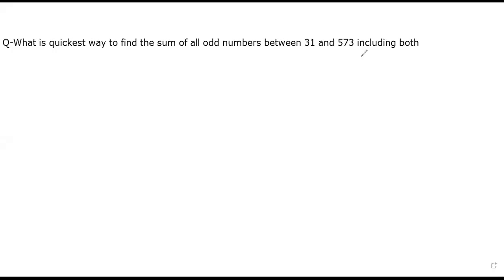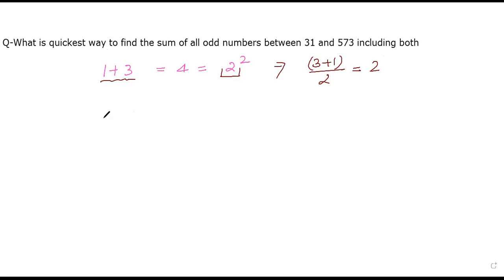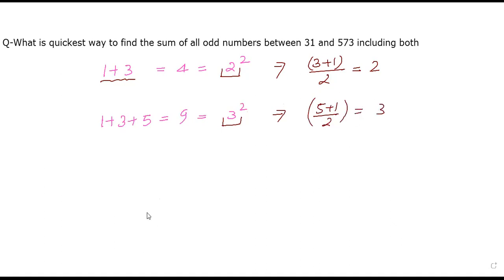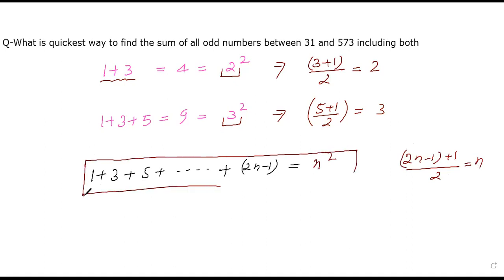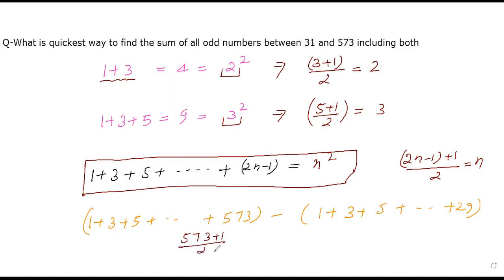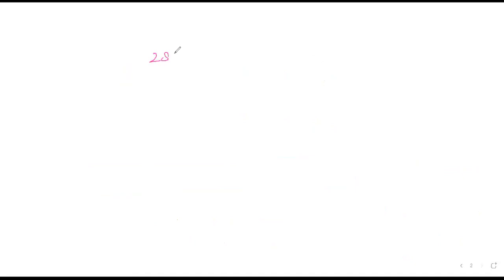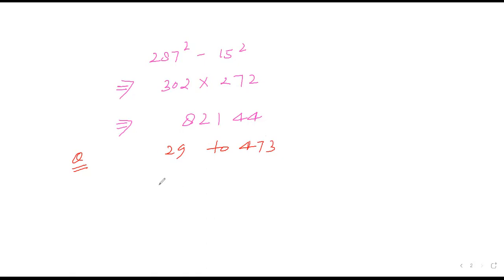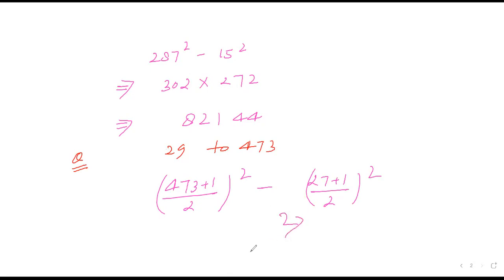Quickest way to find sum of all odd integers between 31 and 573 including both